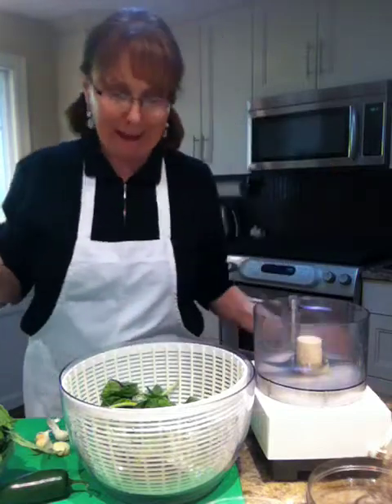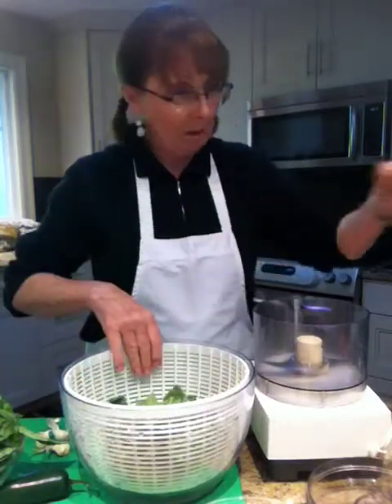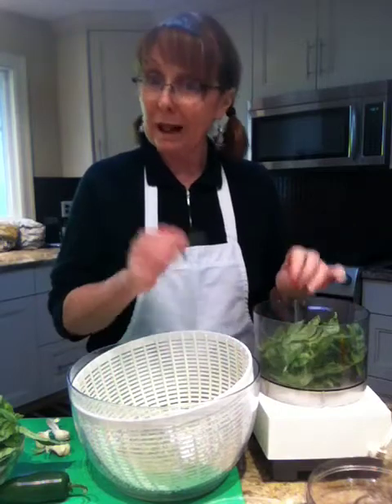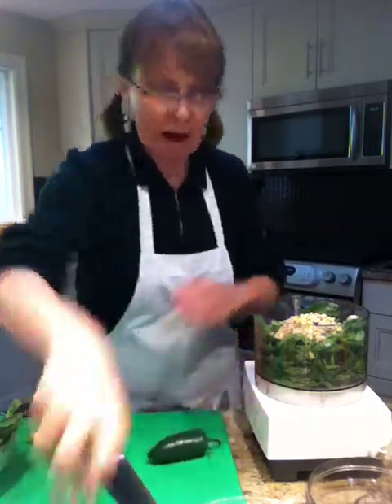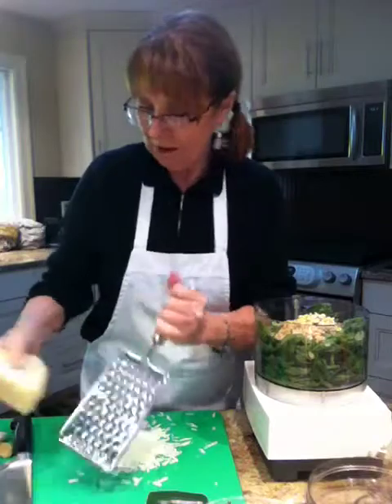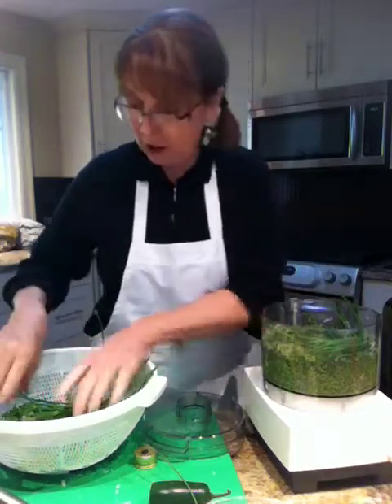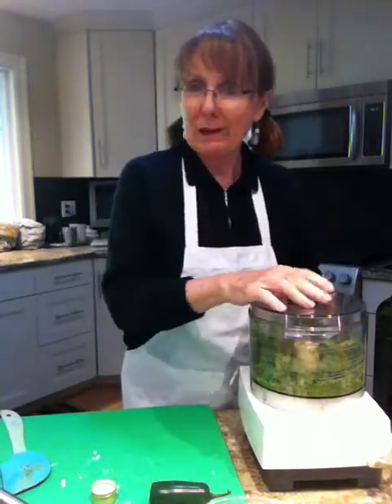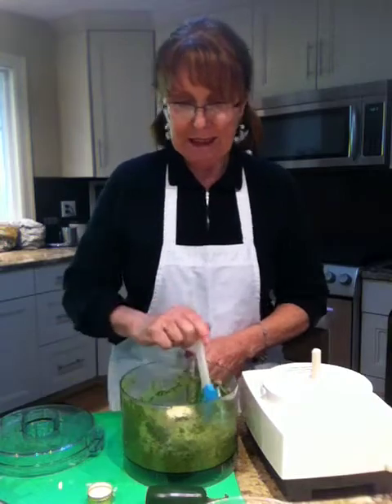Pesto - easiest every!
I am making pesto to go with my delicious ravioli that I made the other night with Car.  So easy, so quick and soooooo delicious!  Enjoy!